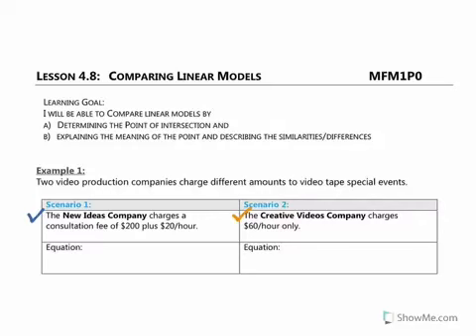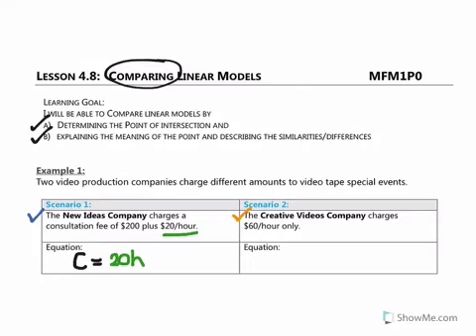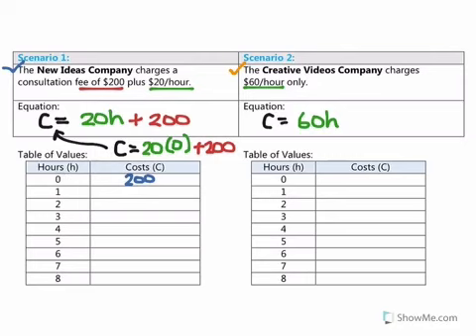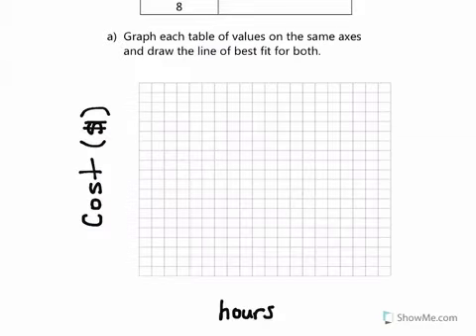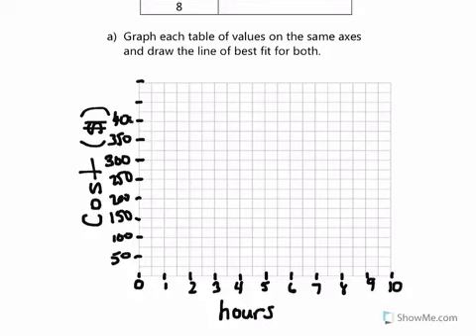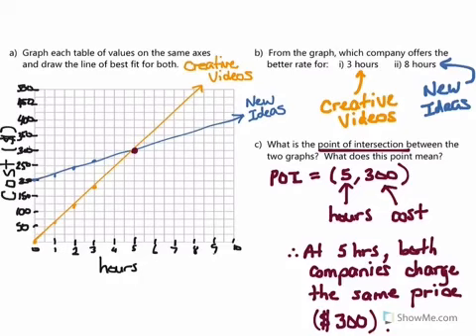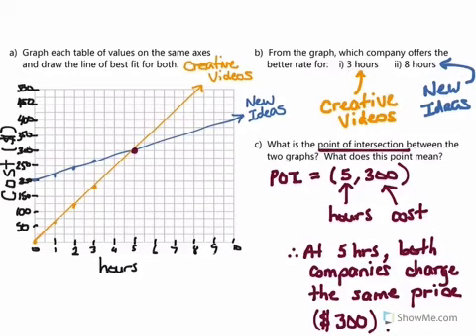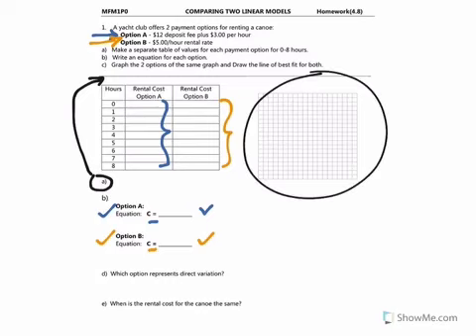Lesson 4.8 - Compare Linear Models